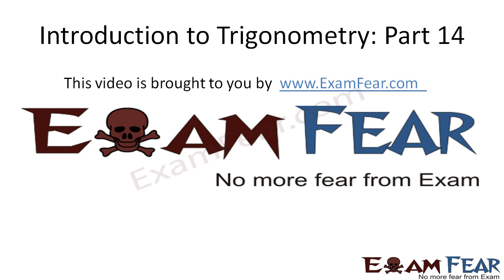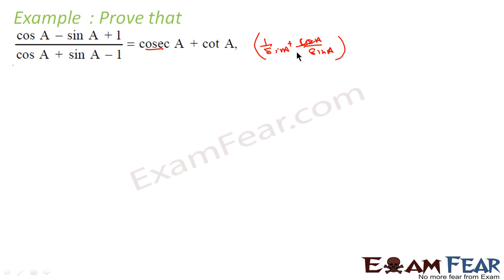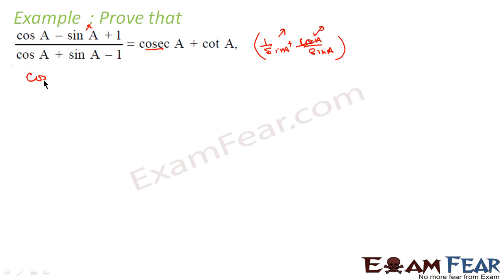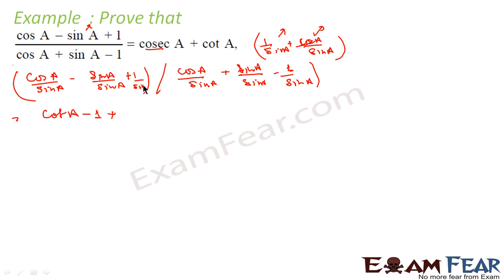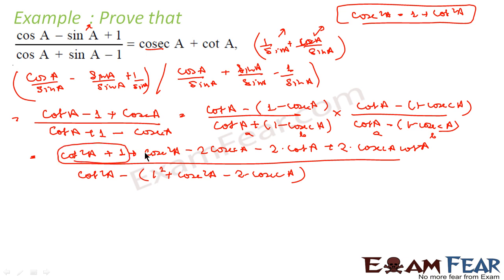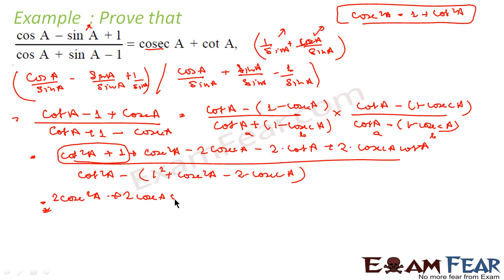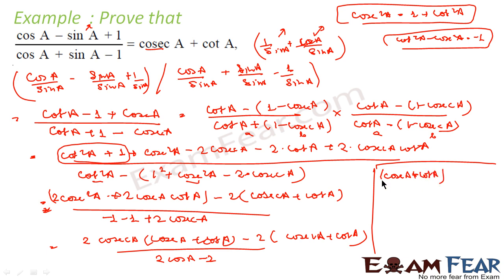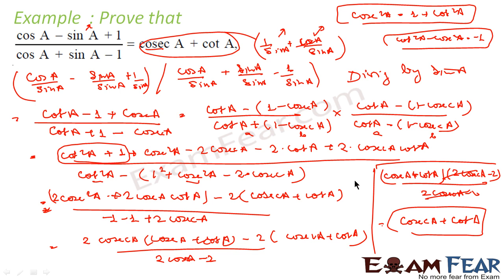Maths Introduction to Trigonometry part 14 (Examples) CBSE class 10 Mathematics X